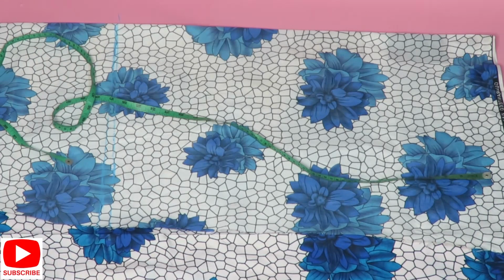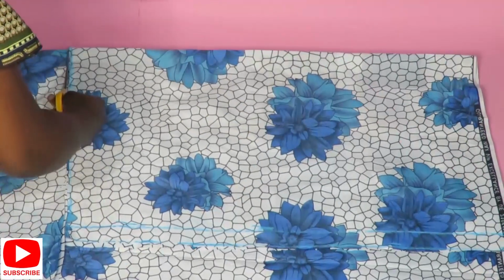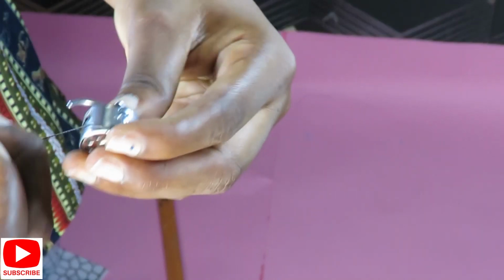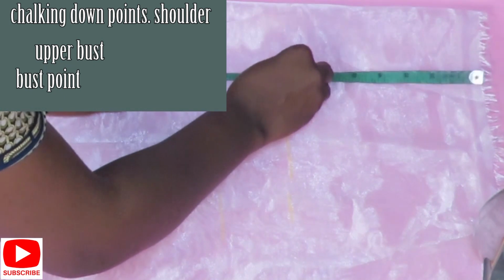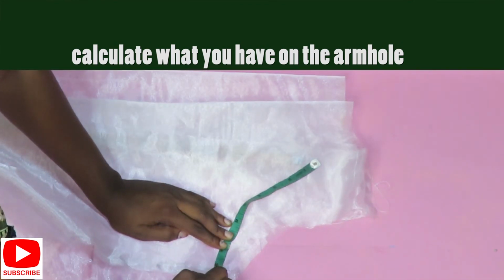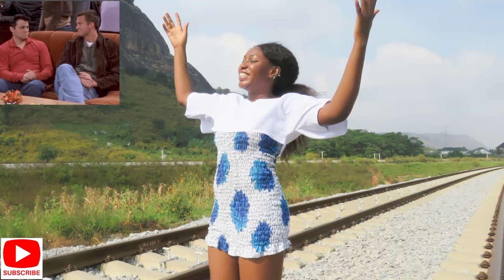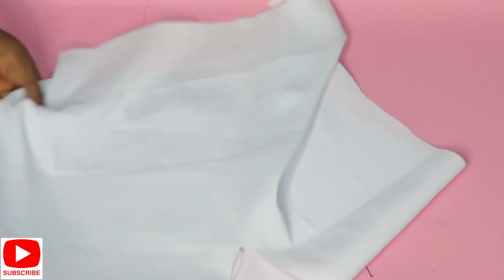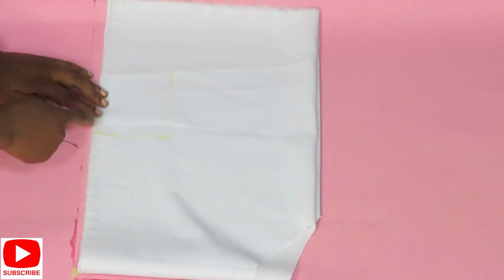HOW TO SHIRR FABRIC. inspired shirred dress and 3 fun ways you can wear it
A lot of shirred tops, dresses have been trending in the fashion world today and am here to show you how to achieve a simple mini shirr dress.
    HELLO FAMILY

   Learn how to make a simple shirred dress ,Diy very easy and  great for beginners .
       this tutorial is for shirring a simple sleeveless dress with different ways you can wear it
   also this  video  includes how to make a see through organza dress that can be used to wear your   shirr dress and  how to make a quick crop top which can also be used to slay your shirr dress
 DO ENJOY.

 go watch previous videos on how to attach band  to palazzo, boot-cut,

TITTLE: Earthquake